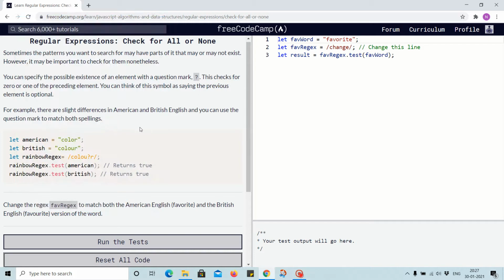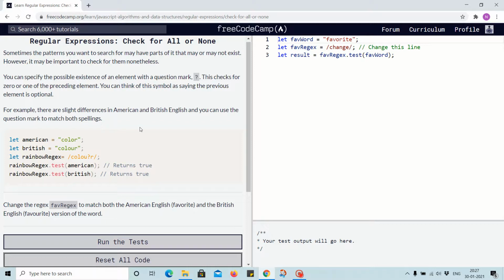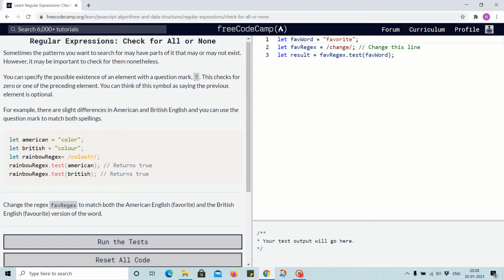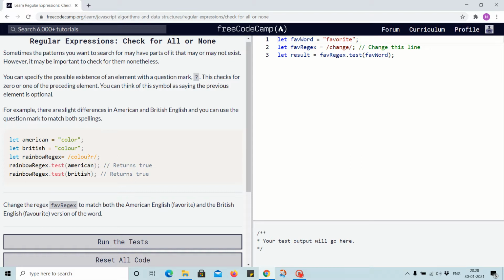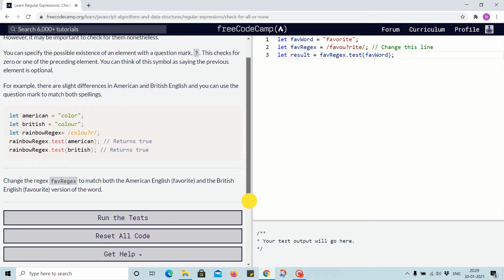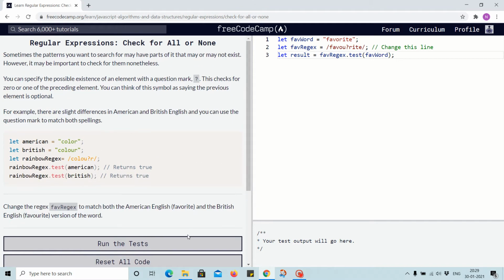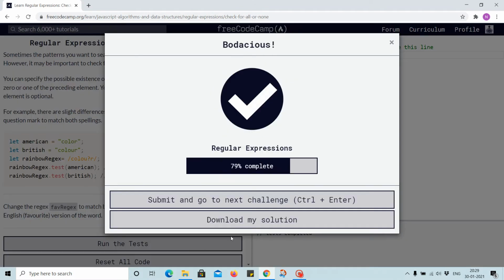Tutorial 28 - Check for characters that may or may not exist - freecodecamp